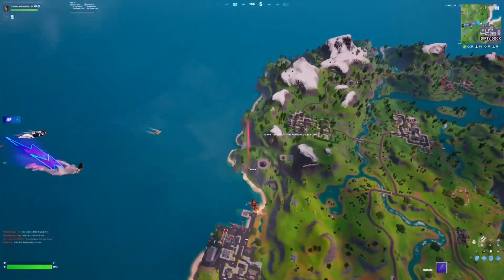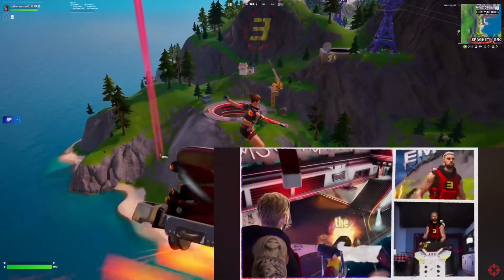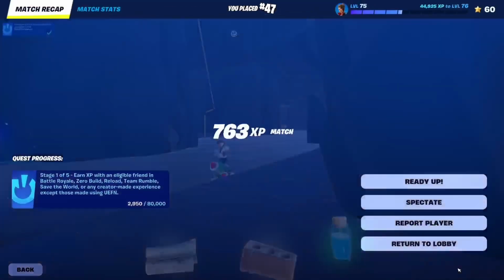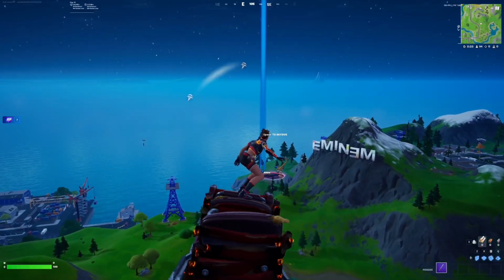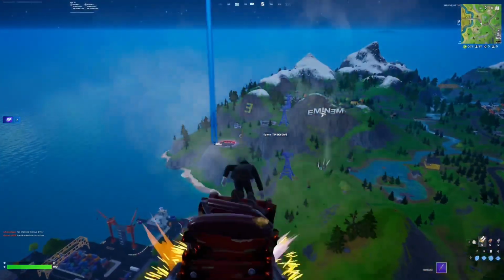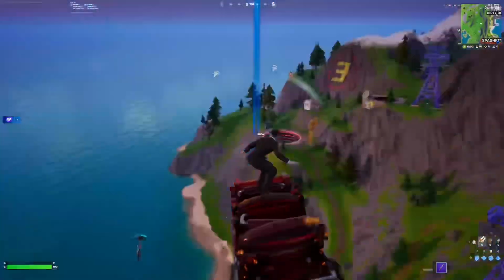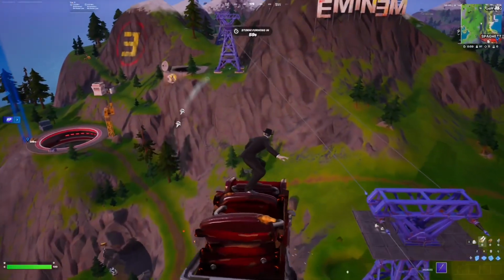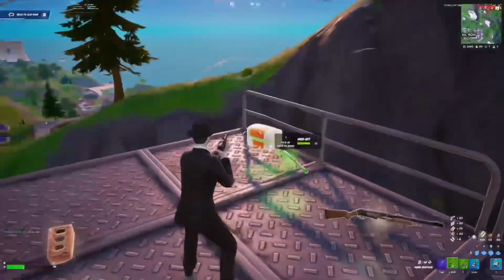NEW FORTNITE EMINEM UPDATE!!!